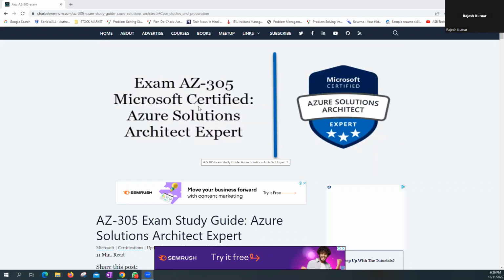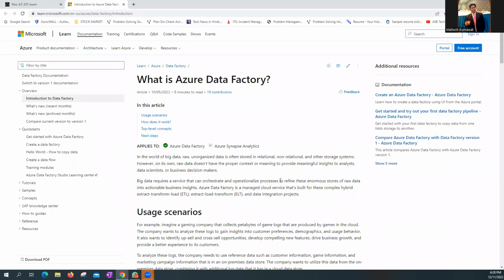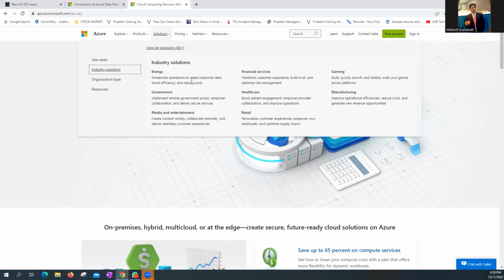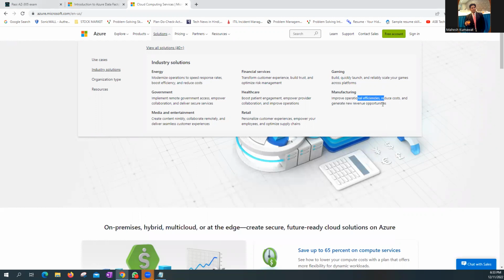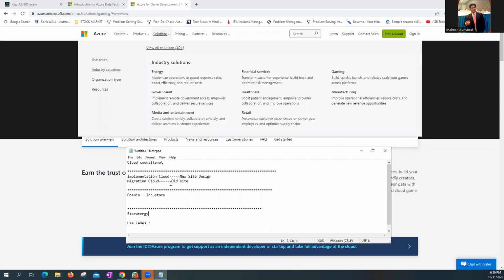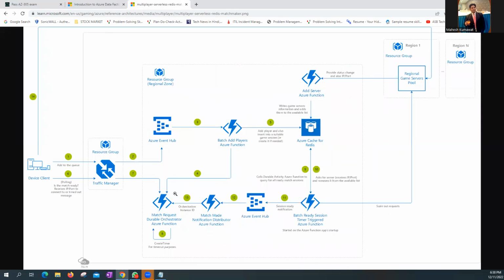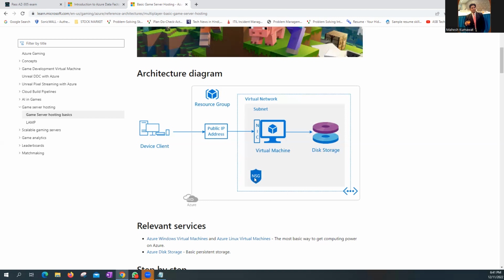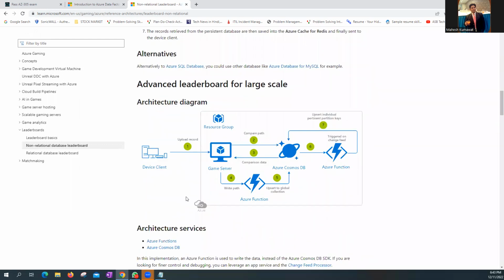Azure Security Use Cases 1